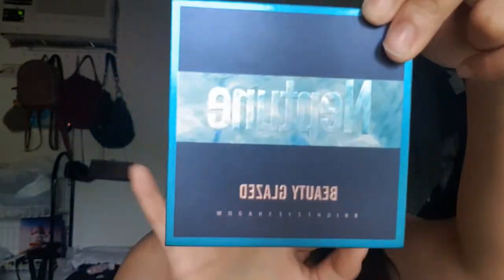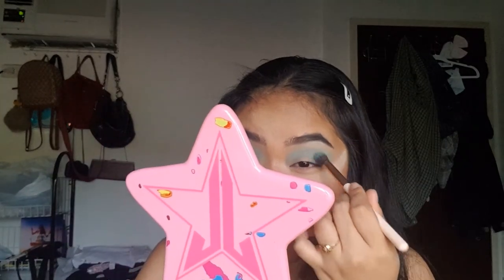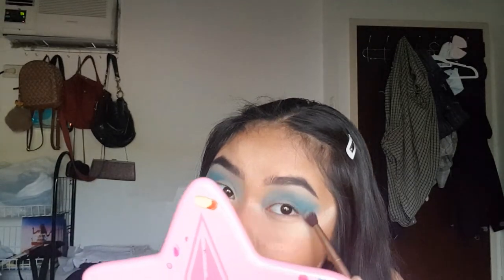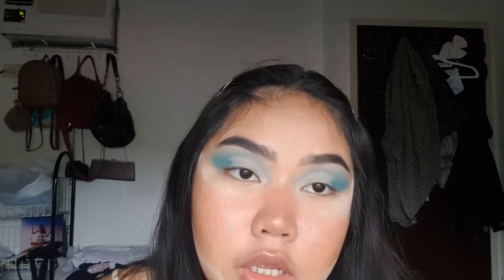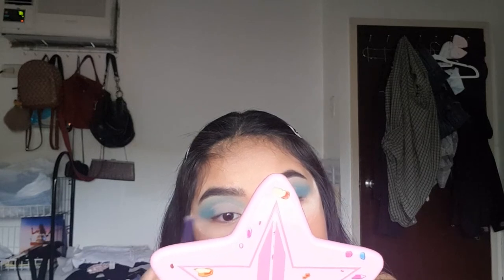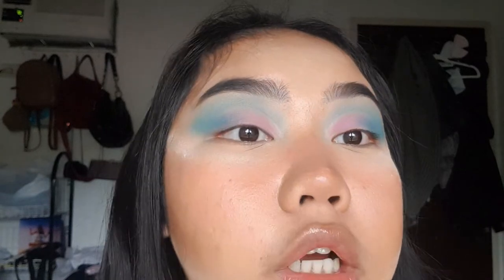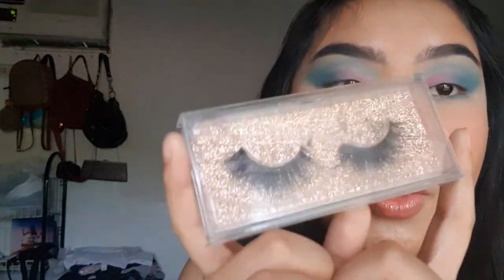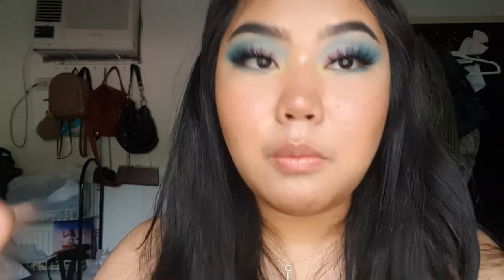fine line by harry styles album art make up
stream fine line by harry styles

products used in the video:
beauty glazed gorgeous me eye palette
beauty glazed neptune eye palette
rainne lashes by the dupe cosmetics

on my face:
crayons by hbc bb cream
ps liquid highlighter
ps concealer stick
ps brow pencil
ps clear high gloss lip gloss
vice cosmetics aura cheek blush in winner
vice cosmetics aura cheek contour in confeerm
vice cosmetics bullet lipstick in havey
rimmel stay matte
nichido final setting loose powder